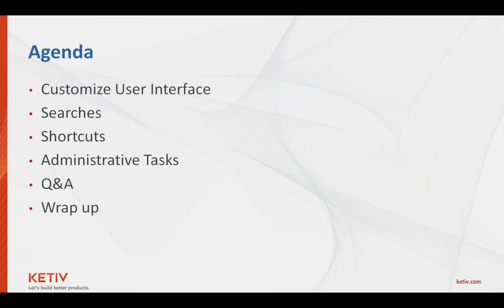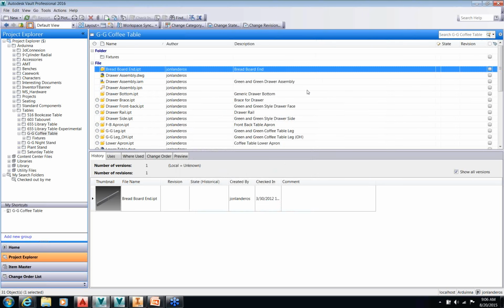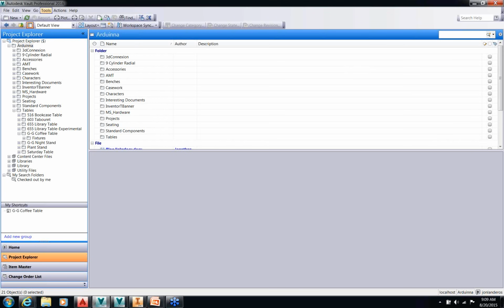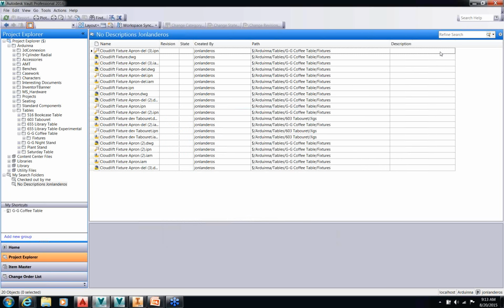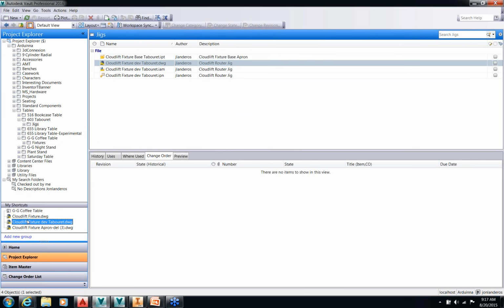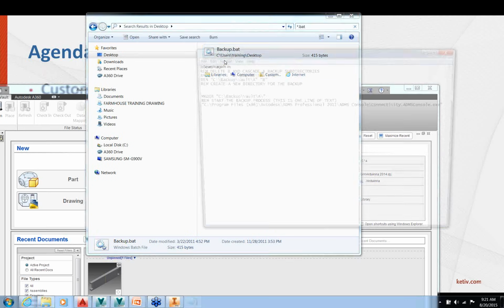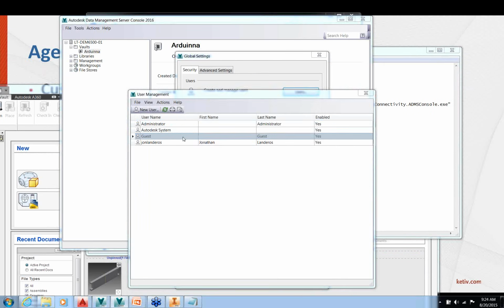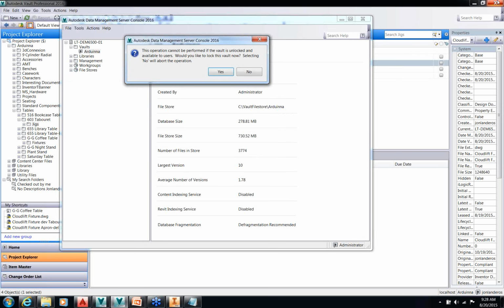On-demand: Autodesk Vault Tips and Tricks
Learn insider tips on how to maximize your Autodesk Vault data management environment. Topics we will cover include:

Searching
Shortcuts
View customization
Administration
and more...